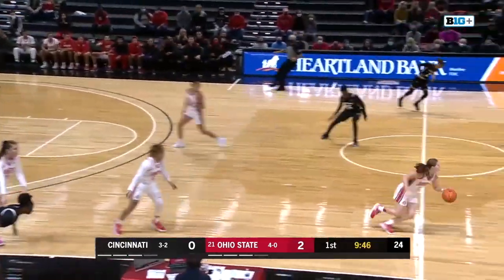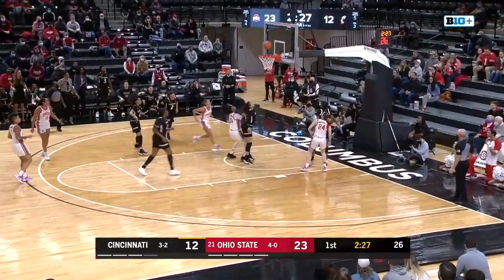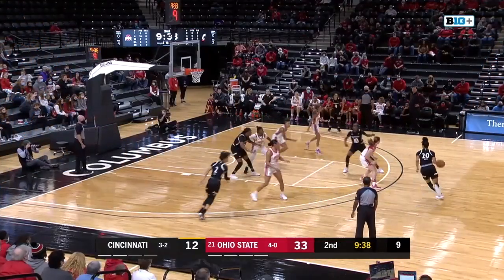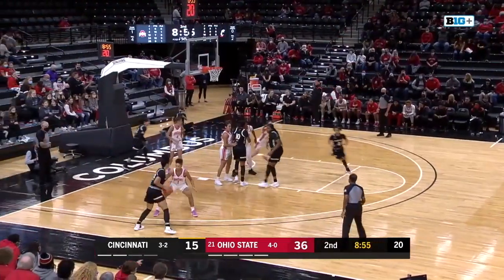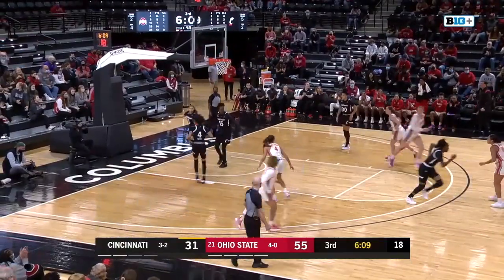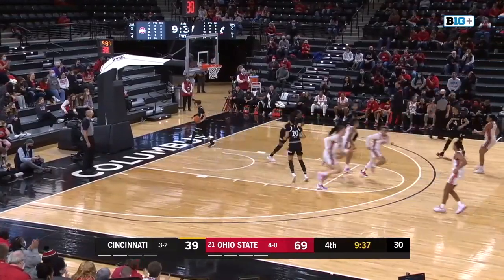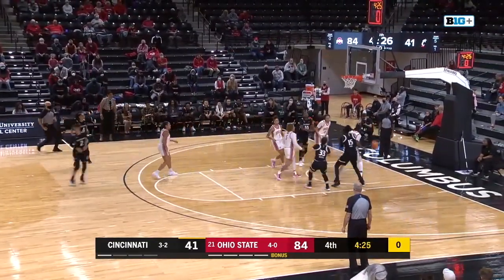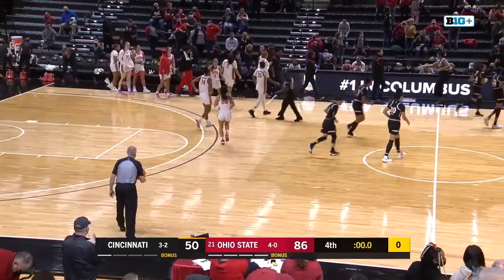Cincinnati at Ohio State | Big Ten Women's Basketball | Highlights | Nov. 27, 2021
Jacy Sheldon scored 17 points to help lead Ohio State to an 86-50 win over Cincinnati.